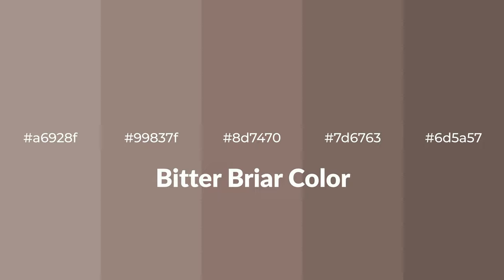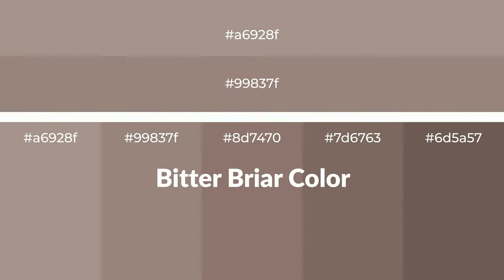Shades & Tints of Bitter Briar color 8d7470 A Warm Brown color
Shades of Bitter Briar color 8d7470 Warm Shades of Bitter Briar color with Brown hue for your project!

Shades
Hex 7d6763

Tints
Hex 99837f

Bitter Briar is a warm color, and it emits cozier and active emotion. Warm colors are symbols of warmth, fire, heat, and sunshine. It also evokes joy, passion, love, and even anger emotions. You can see them used in Restaurants and Gyms.